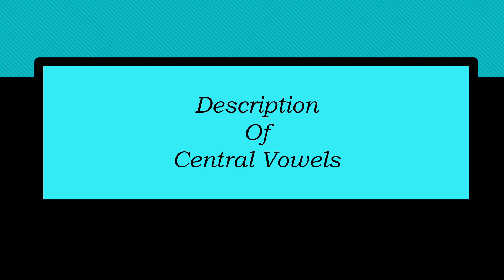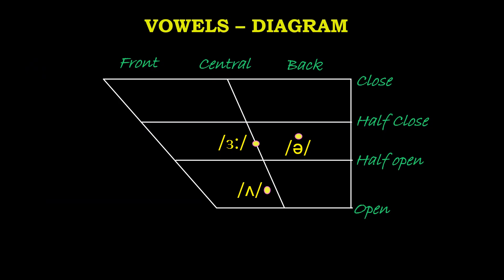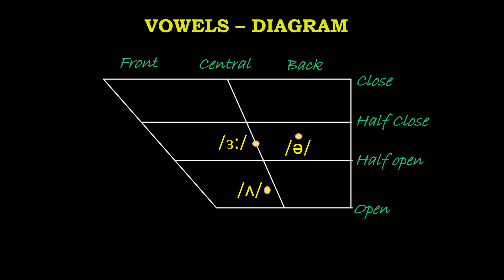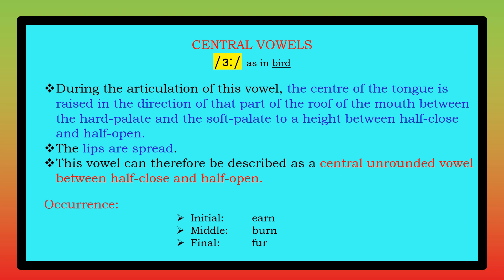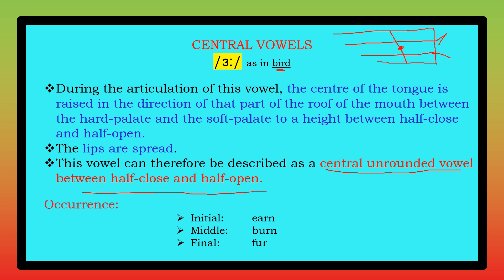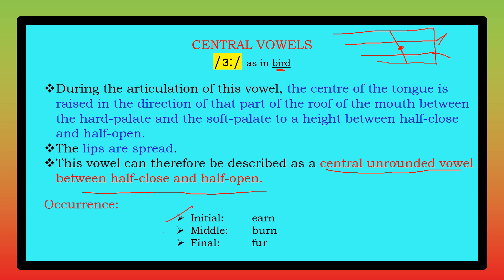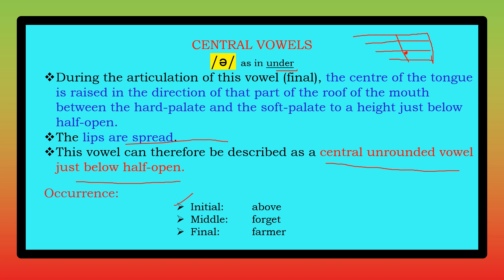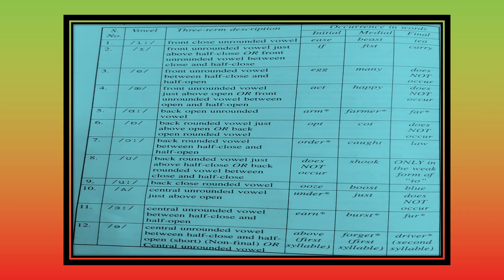Vowels - Central Vowels in English /TNTET/UGTRB/PGTRB/NET/SET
This video contains the detailed description of vowels in Tamil.